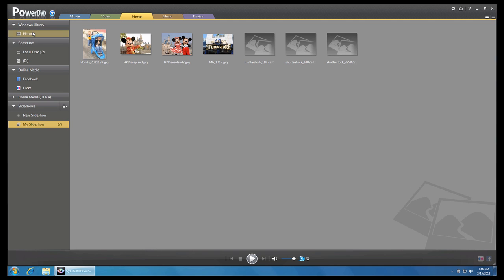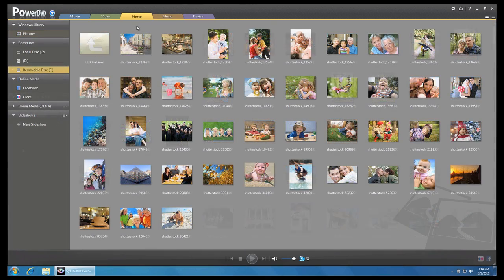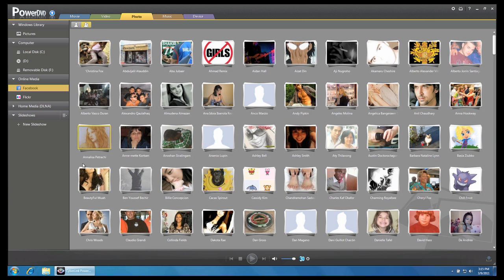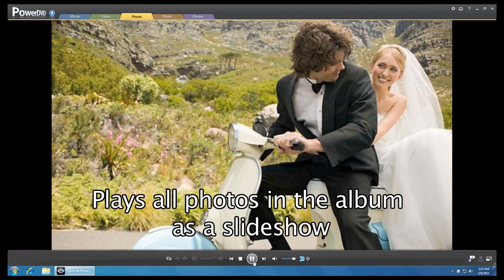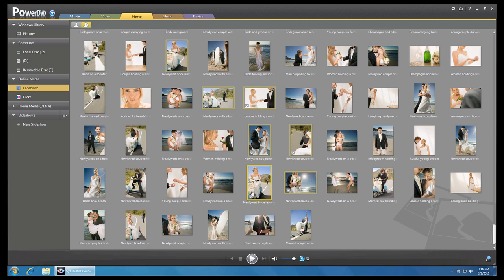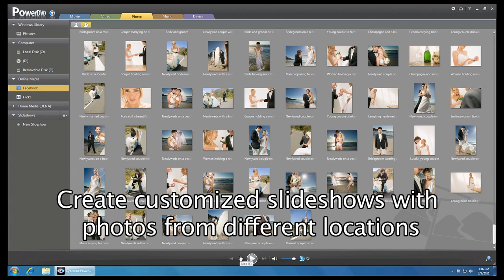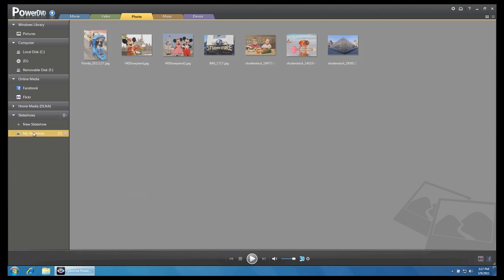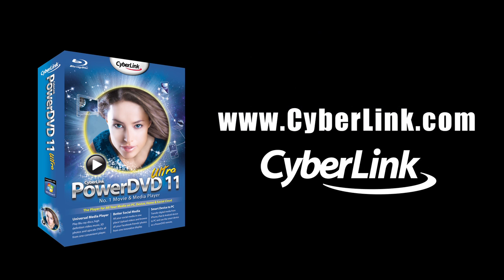PowerDVD 11 - How to Watch Photo Slideshow.mov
PowerDVD 11 Tutorials - How to Watch Photo Slideshow